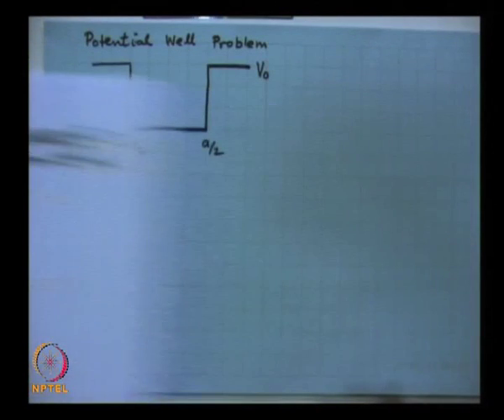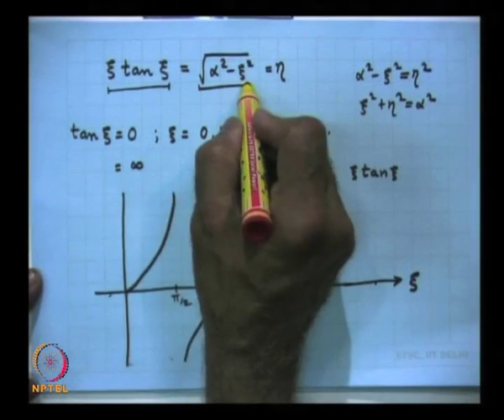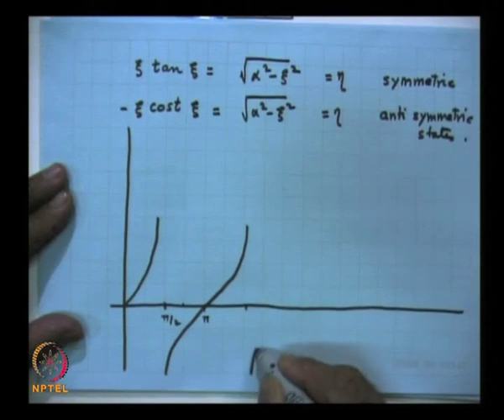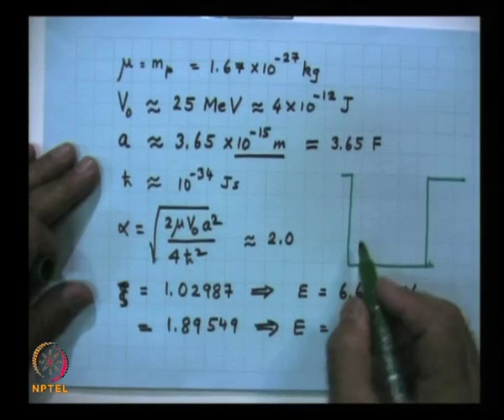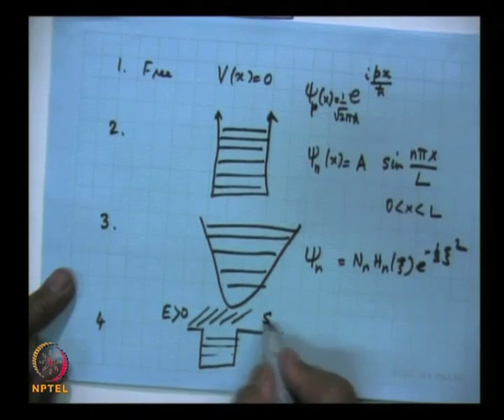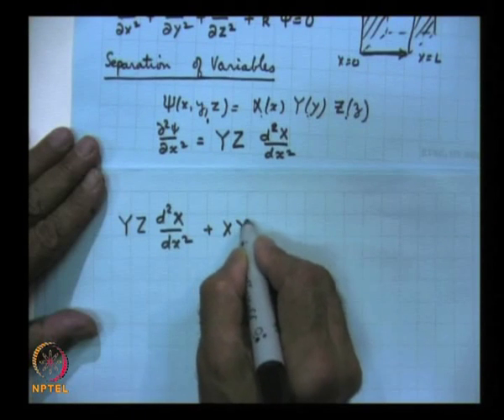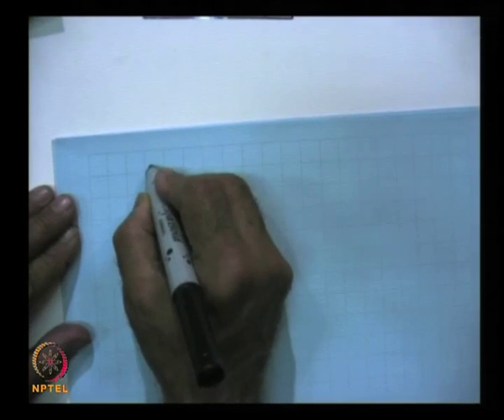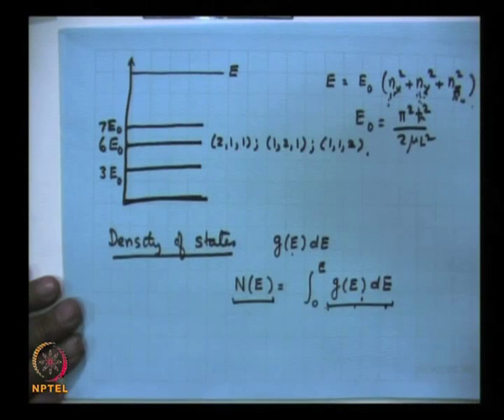Mod-04 Lec-15 The 1-Dimensional Potential Wall & Particle in a Box